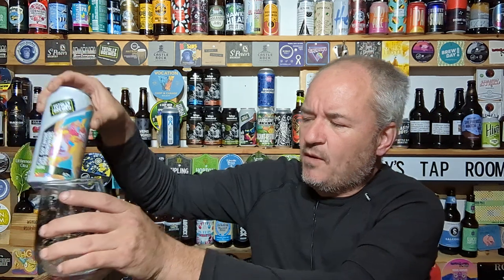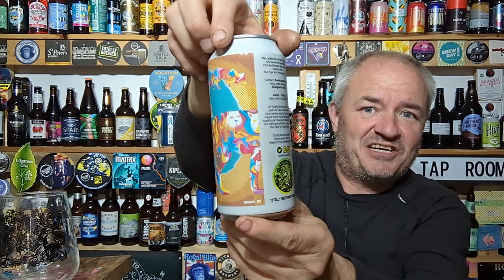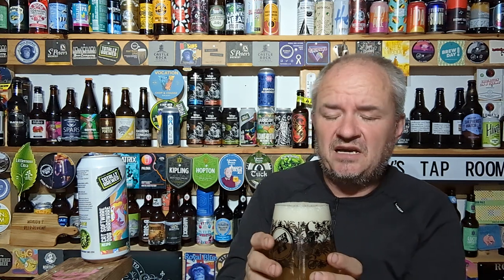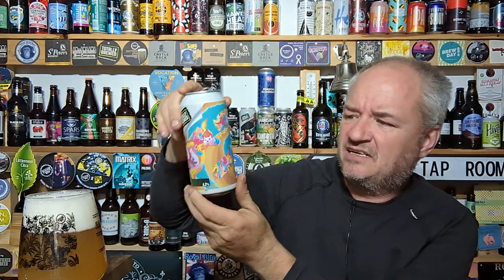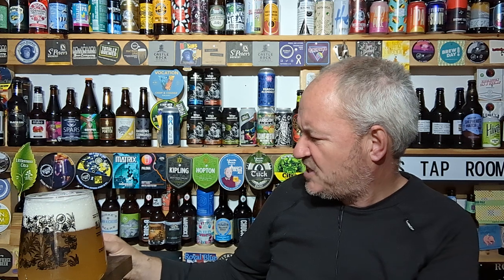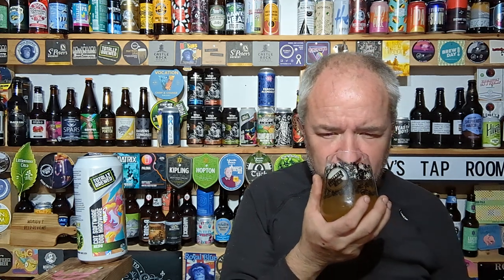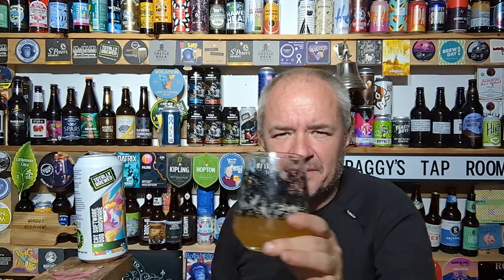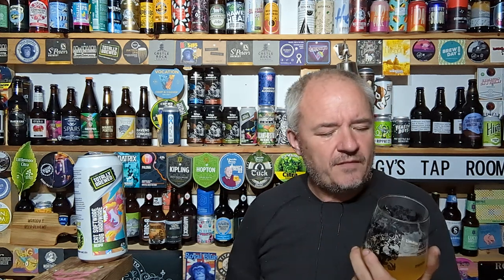Totally Brewed Cat Software Dog Hardware NEIPA - Craft Beer Review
Over to nottingham for another beer from craftbeer legends Totally Brewed, this one being a sessionable neipa with a name chose by Charlie from Totally Tapped the breweries micropub. here's my review